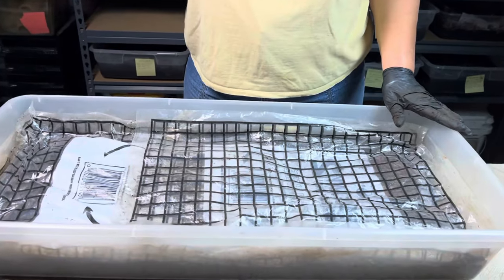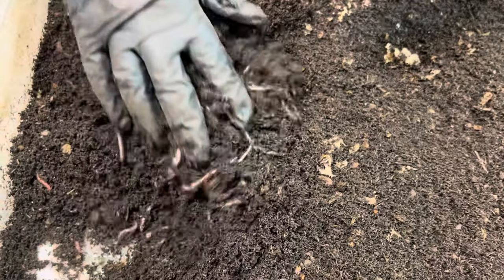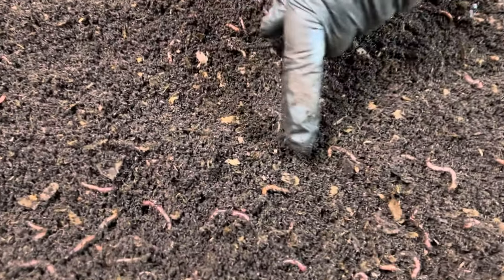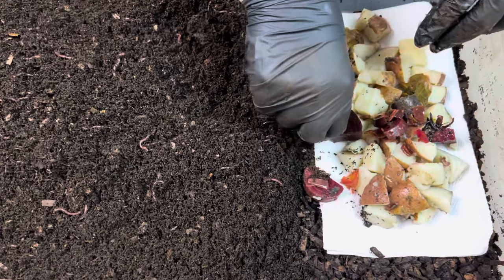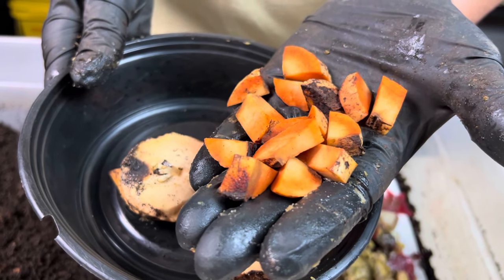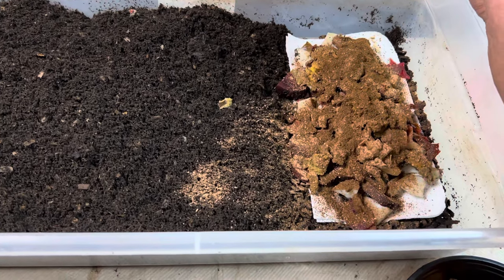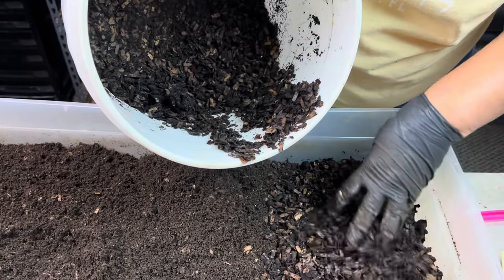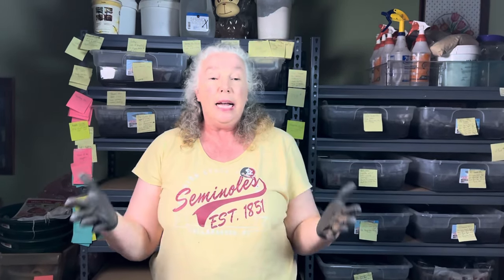Turn Super Slow Worm Food into FAST Food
Hello!
Are you tired of having an avocado pit in your worms bins for years? How about those avocado shells and pumpkin seeds?! After a while, quite frankly, they annoy me 😳🙄😬.
And is it really food if it’s not getting eaten??
So I decided to find an easy way to turn this long term food into a fast food for the worms ❤️. And I succeeded 👍.
Maybe this method will give you some new ideas on how to prepare foods for your worms 😍.

Yours in the dirt,
Jayne